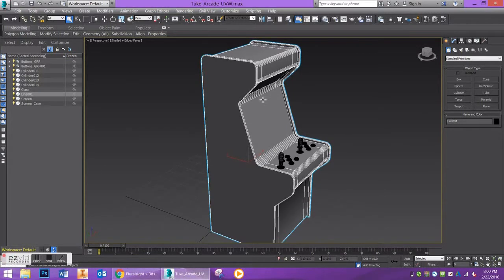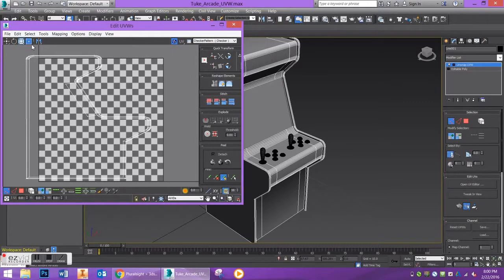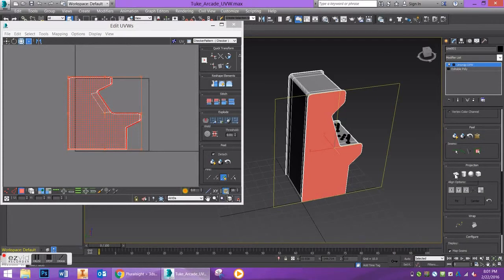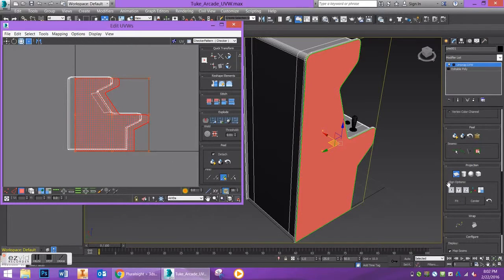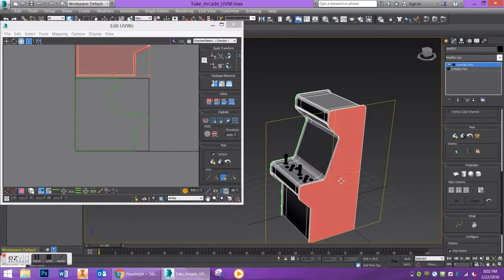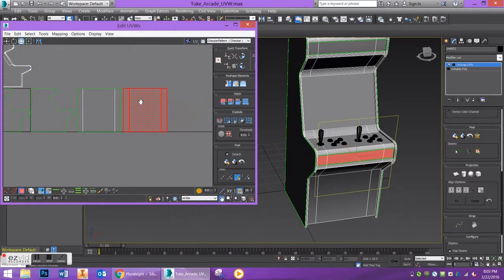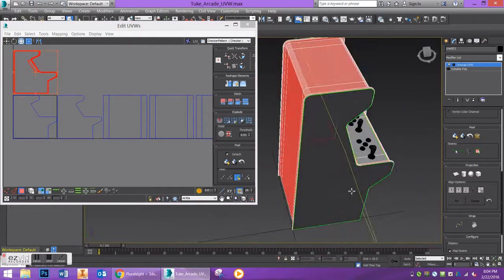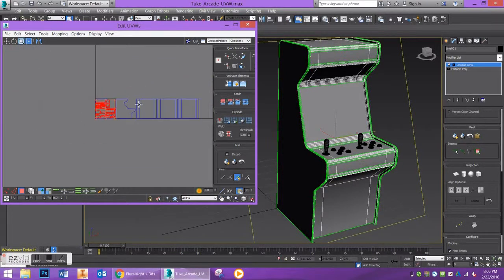3ds Max: Unwrapping UVs (Part I)